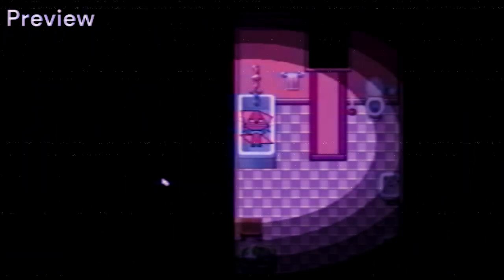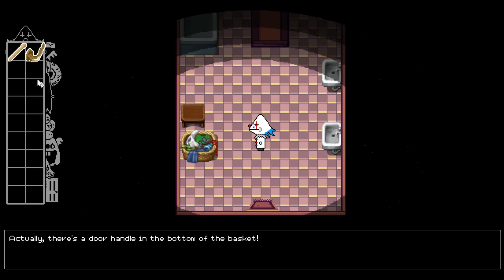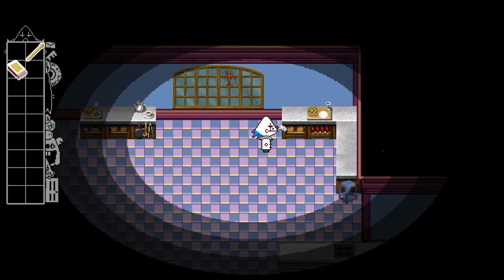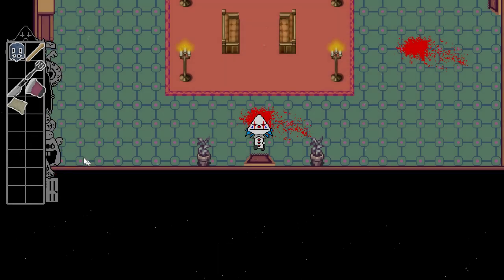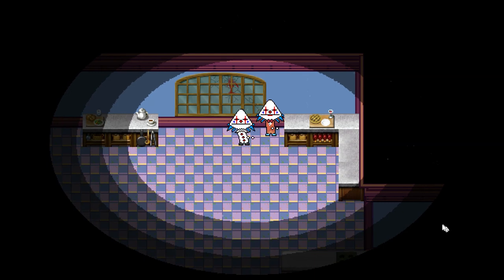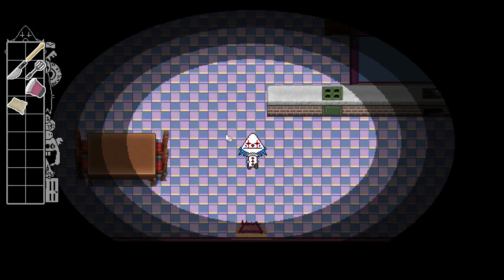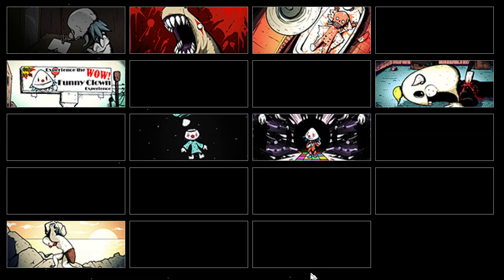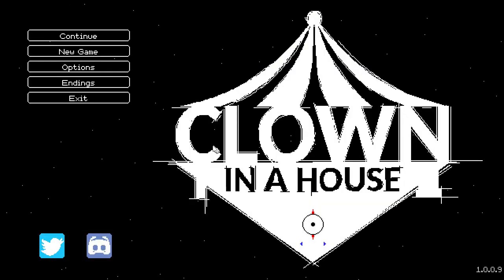This house is hiding something - Clown in a House (Part 1)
A clown in a house with strange shadows and a man named Kirk. Kirk, is hiding something